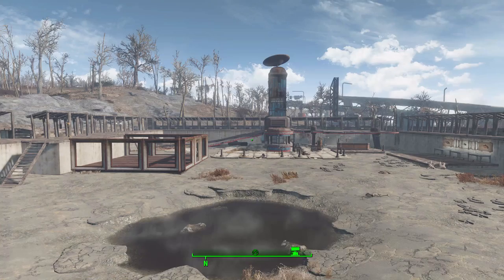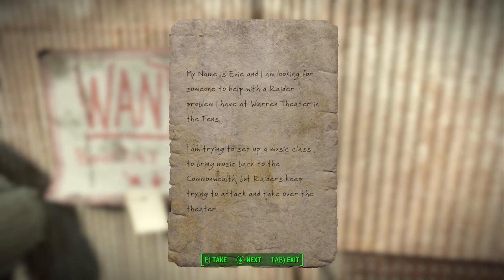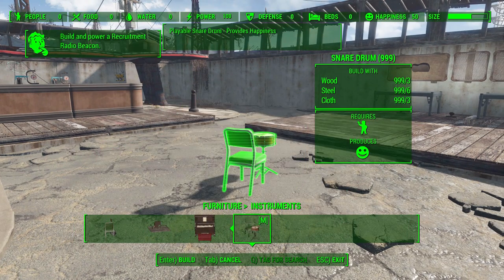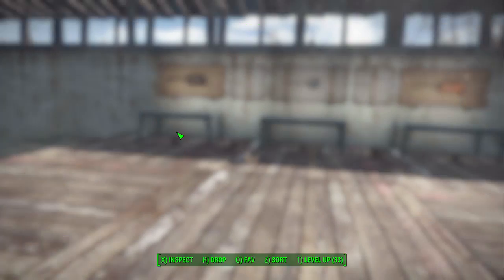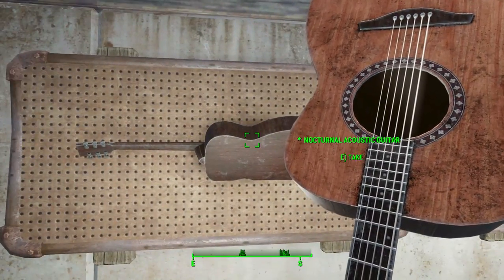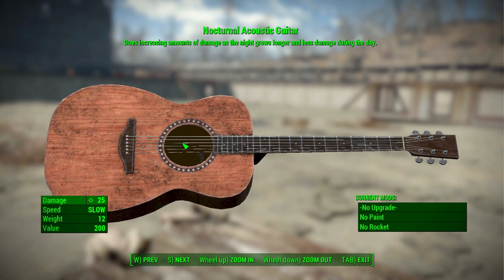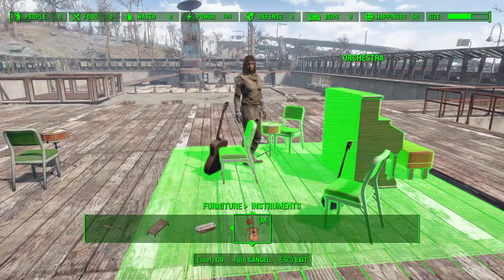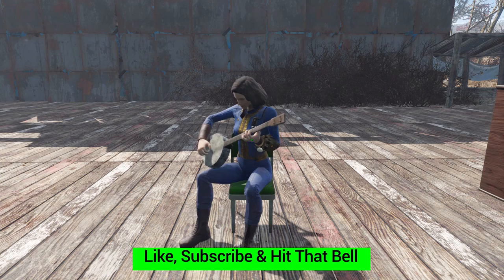Fallout 4 Mods - Fallout Instrument Pack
In this episode I give you a quick look at the Fallout Instrument Pack mod which adds into the game some nice instruments you and your settlers can play.